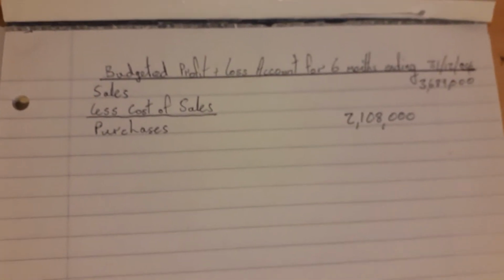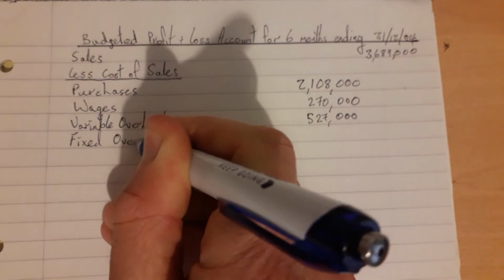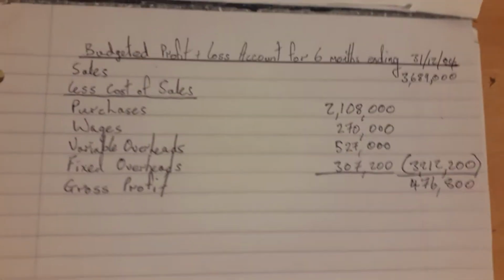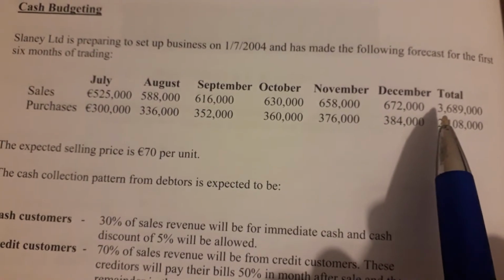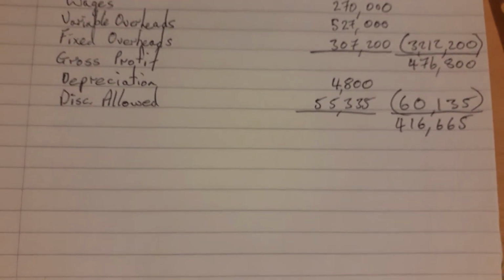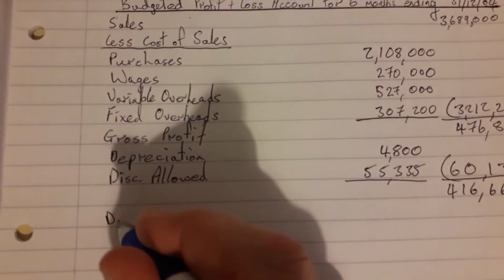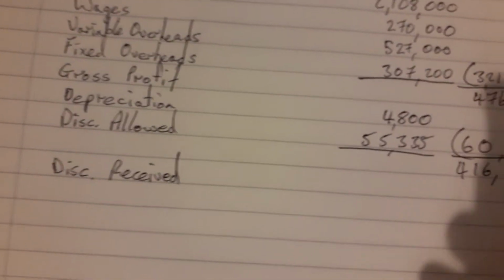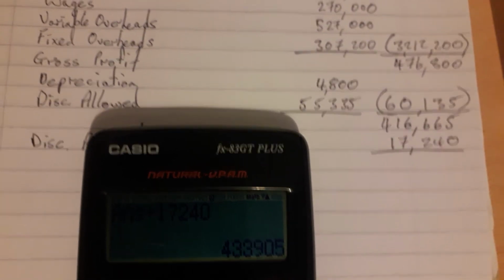Leaving Certificate Higher Level Cash Budget 2004 Part 4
Leaving Certificate Higher Level Cash Budget 2004 Part 4. profit and loss account of newer type of cash Budget question.